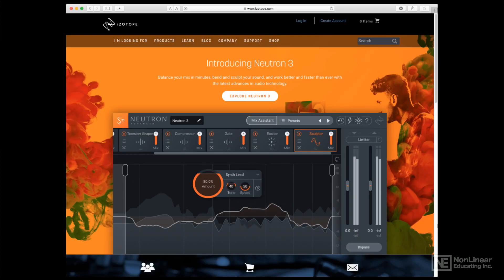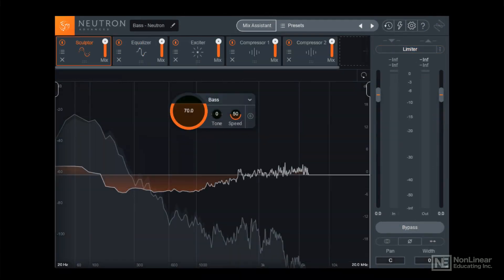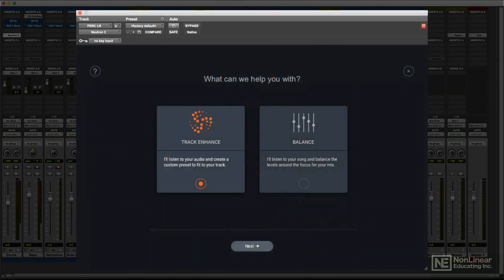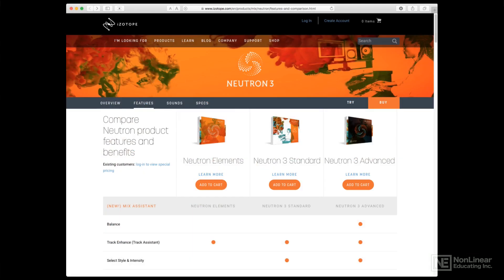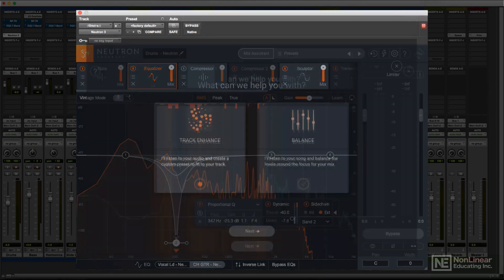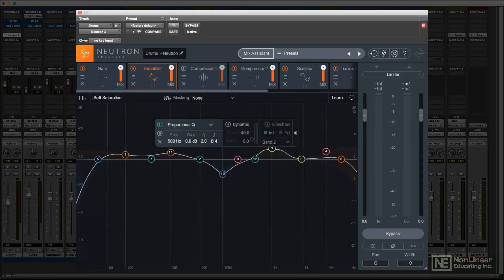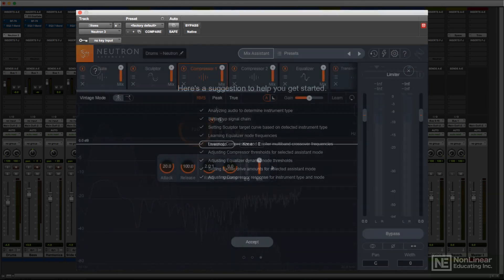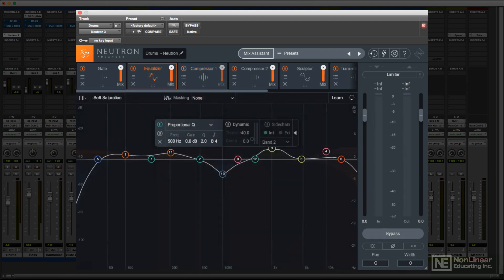Neutron 3 101: Mixing With Neutron 3 - 1. Introduction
Neutron 3 101: Mixing With Neutron 3 by Joe Albano
Video 1 of 17 for Neutron 3 101: Mixing With Neutron 3

Neutron 3, with its intelligent analysis and automatic mixing functions, is the perfect mixing tool for both pros and beginners. And no one can teach Neutron better than our audio expert Joe Albano.

In this course, Joe takes you through every aspect of the first-ever AI mixing plug-in. You learn everything about its user interface and powerful mixing modules: EQ, Dynamic EQ, compressors, Exciter, Transient Shaper, Gate and Limiter. But what makes Neutron stand out from the pack is its collection of Intelligent Analysis and mixing features, and Joe reveals all about them!

Once you know how to use the Masking Meter, the Visual Mixer, the Tonal Balance Control and the brand new Sculptor and Mix Assistant features, you will get a great sounding mix every time. These AI features will really help you focus on the subtle, yet powerful adjustments that can give your mix that special something that only the top recording mixers know how to get! In fact, if you're already a pro, these features will save you time by giving you excellent mix starting points for all your tracks. And if youre a beginner, Neutron is a great learning tool to master the art of mixing.

So watch this in-depth Neutron 3 course by audio expert Joe Albano, and get ready bring your mixes into the 21st century!